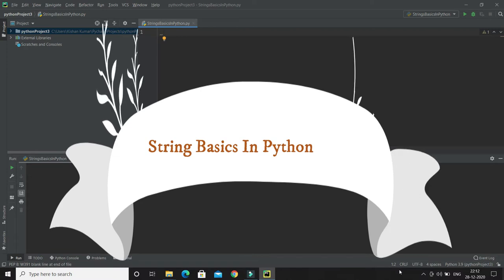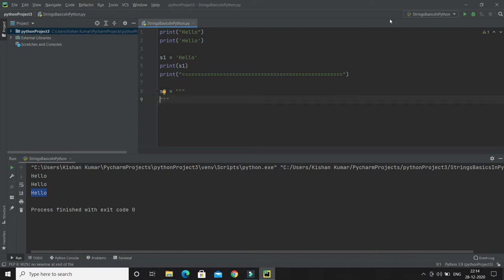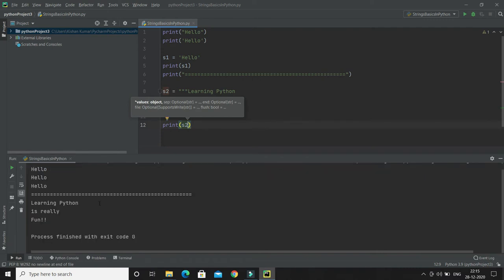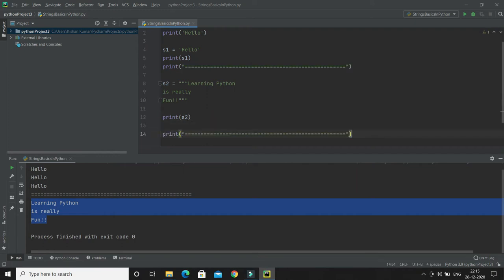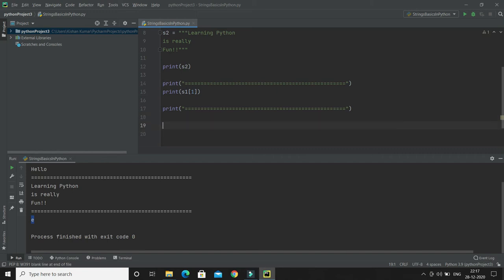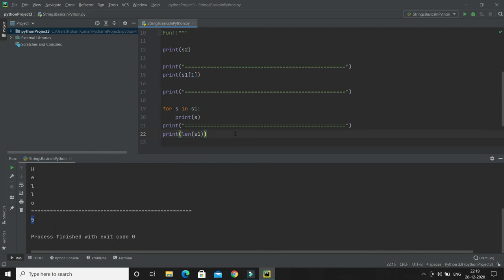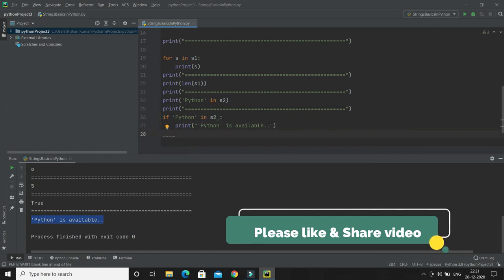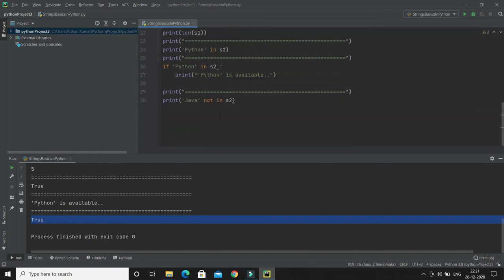Strings Basics In Python || String datatype in python | How to Use Strings in Python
About this Video:
In this video, We will learn about Strings Basics In Python